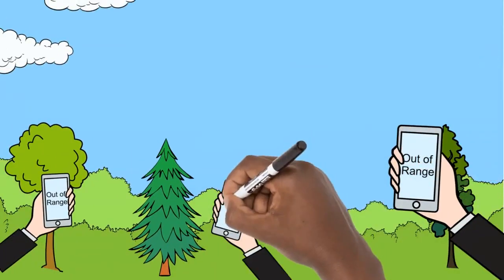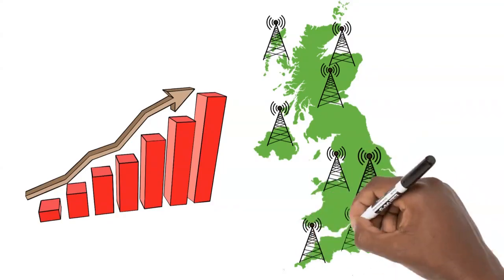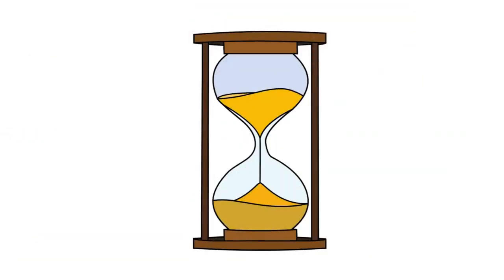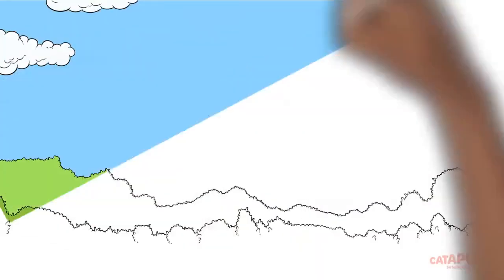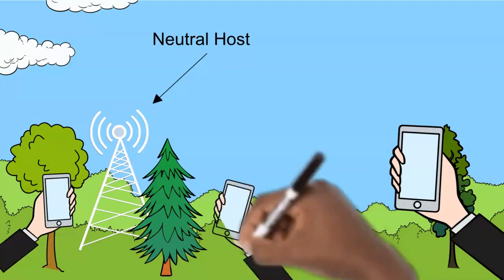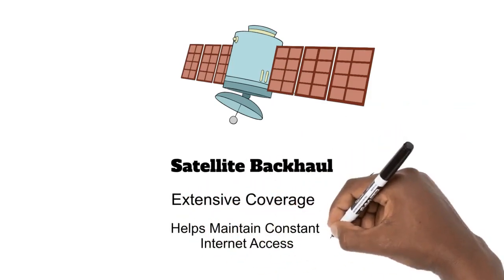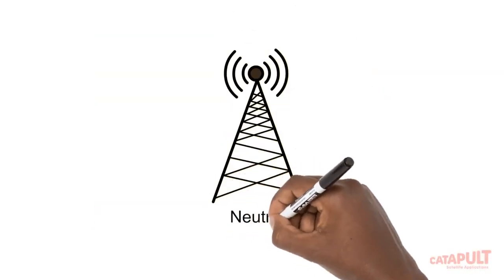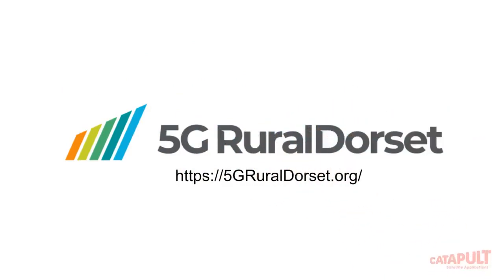What is a Neutral Host? 5G Concept Explained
What is a Neutral Host?
In this video, we explore the concept of Neutral Hosting.
Neutral Hosting is the concept of a third party supplying infrastructure to mobile network operators. The concept is being researched by the Satellite Applications Catapult as part of the 5G RuralDorset project.

Contributors
Angelos Goulianos, 5G Networks Systems Engineer
Hannah Drew, Voiceover
Izzy Taylor, Marketing Manager
Marilena Kalitsounaki, 5G Networks Systems Engineer
Nathan Woodley, Project Marketing Executive